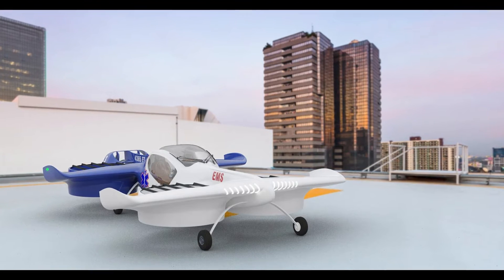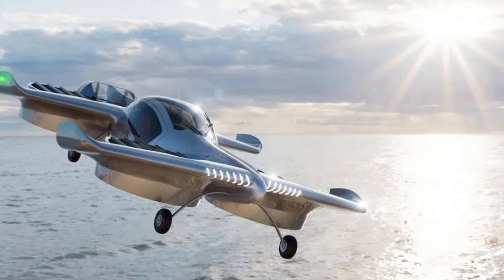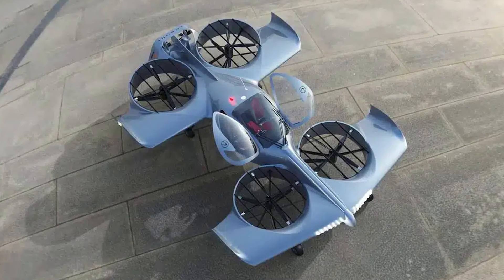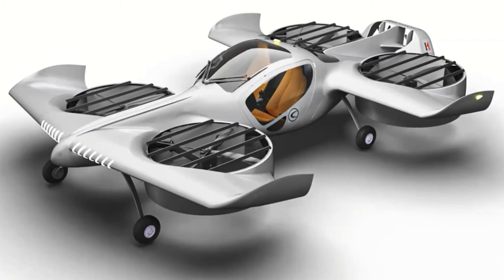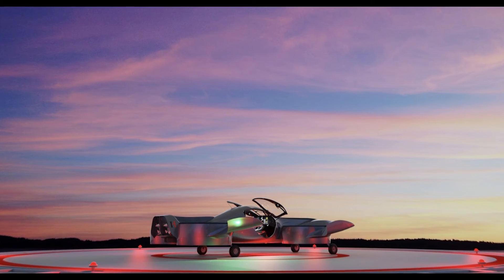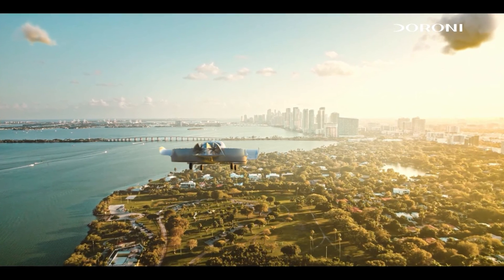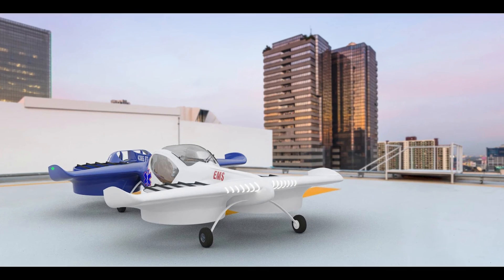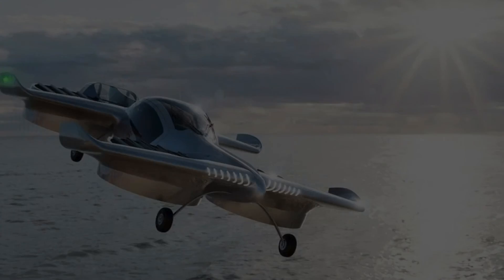Doroni H1: Your Driver's License Accessible 'Flying Car' Dream!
Doroni H1: Your Ticket to the Future of Commuting! 🌌🔵 The Doroni H1 is the electric flying car that's making the dream of personal flight a reality. With a design resembling a large drone, this 23-foot marvel can reach speeds of 140 mph, offering an escape from ground traffic. What sets it apart is the accessibility – no pilot's license required, just your regular driver's license and a 20-hour training course. Designed for personal use, it fits in a standard garage, making it a practical choice for everyday flying. With a range of 60 miles, a top speed of 140 mph, and an 80% charge in just 20 minutes, it's a futuristic and convenient option. Priced at $150,000, Doroni aims to make flying cars affordable for a broader audience. Pre-orders are open, with the first deliveries expected in the fourth quarter of 2024. Join the airborne revolution!